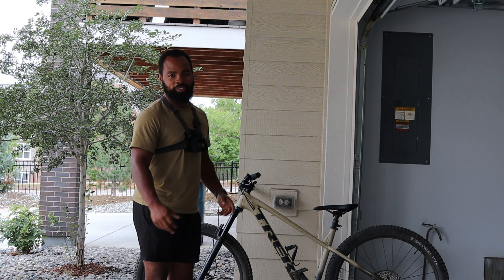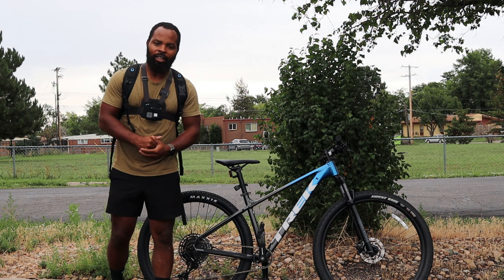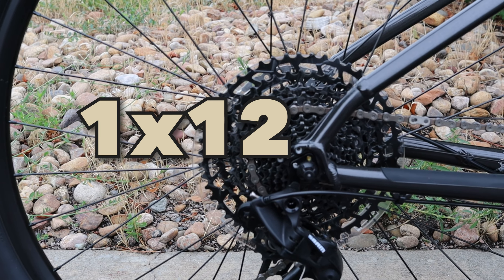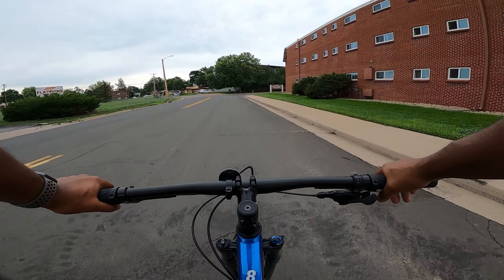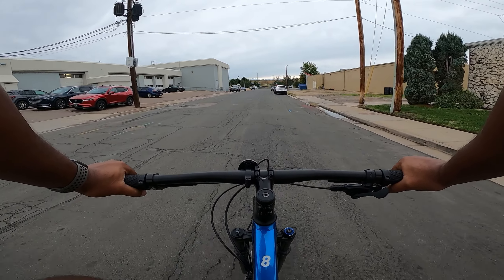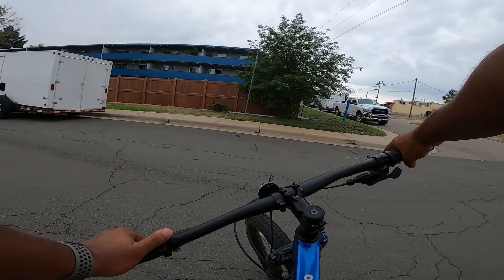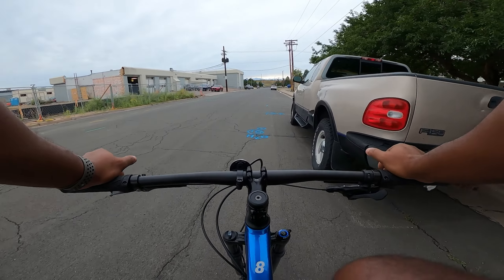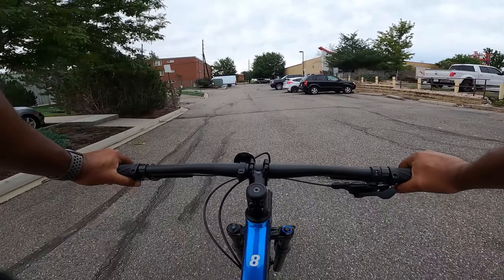Trek Marlin 8 vs Trek Marlin 7 | A Few MAJOR Differences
In this video I will be reviewing the trek marlin 8.

Cycorld - Sports & Outdoors Clothing for Cycling, Hiking & Running

All Donations go to improving the channel and giving you guys the best experience possible!